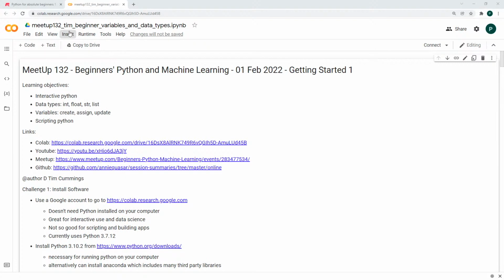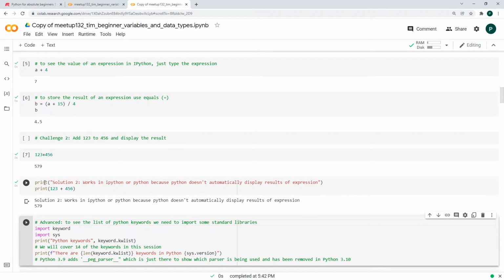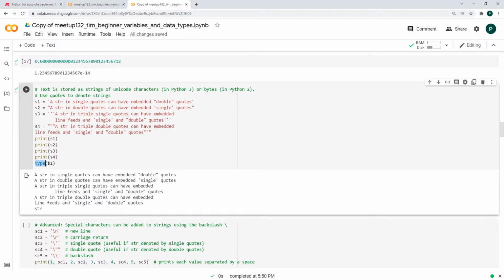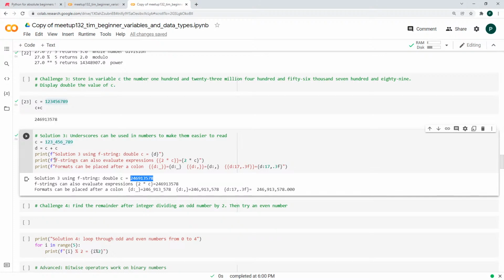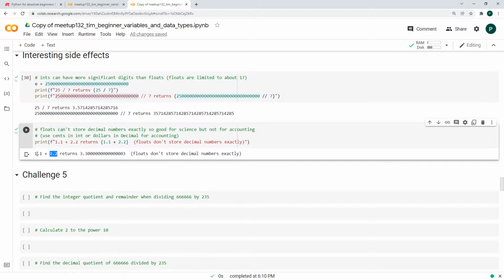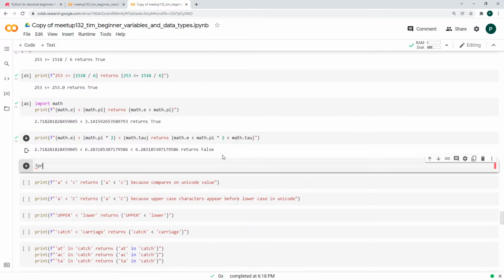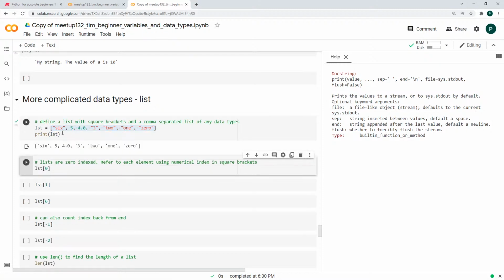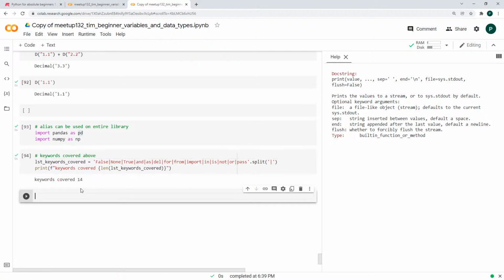132 - absolute beginners 1 - Beginners' Python and Machine Learning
First Tuesday of the month is an absolute beginners session. This video introduces using Python for the first time. It will cover variables, simple data types required to write simple Python programs.  We will use Google's colab environment which means Python doesn't even need to be installed on your computer. Please have a Google account so you can follow along.